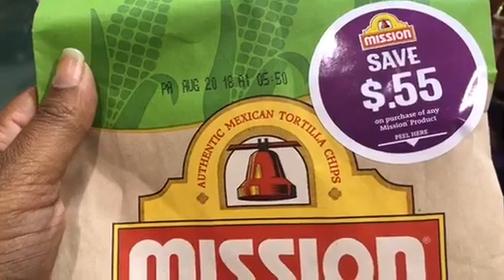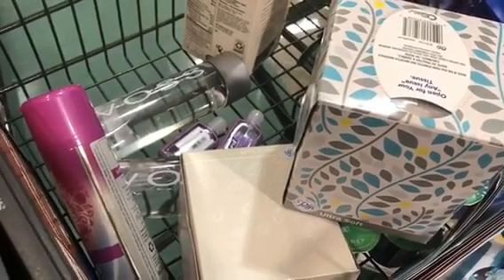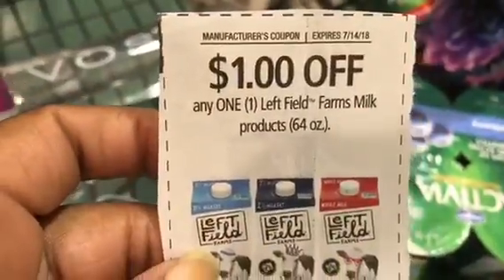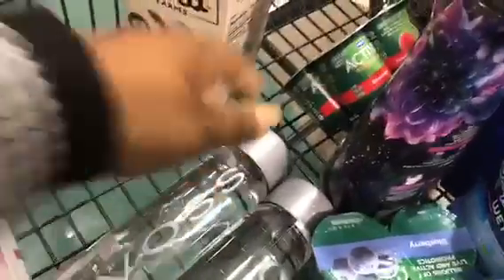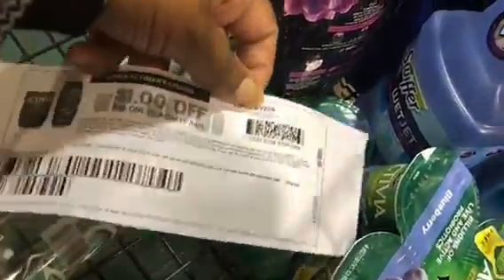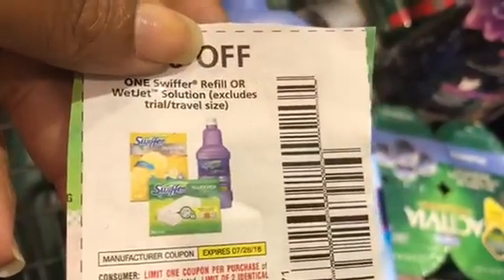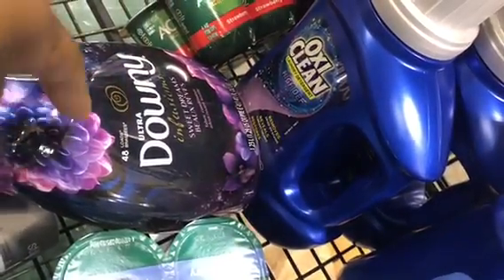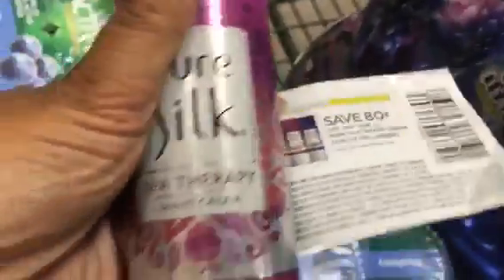Harris Teeter Super Doubles Haul In Store